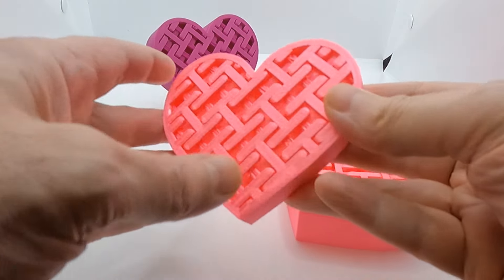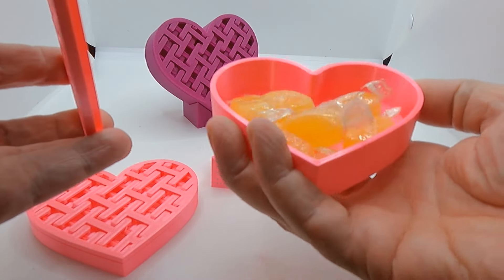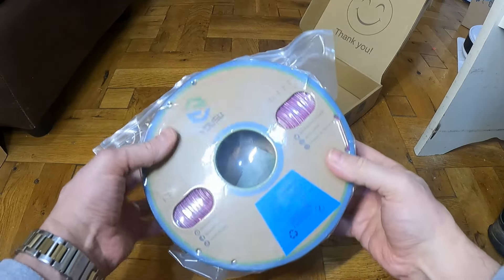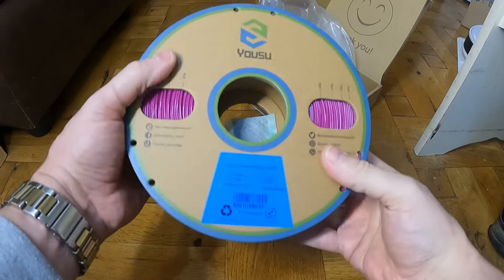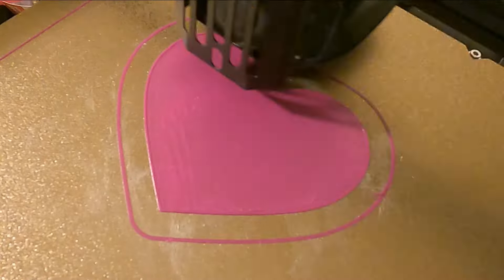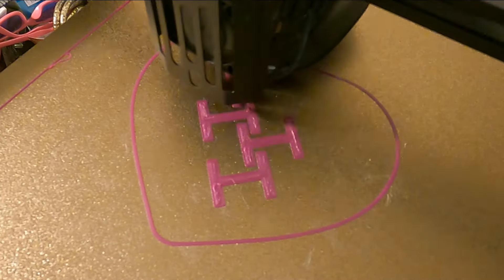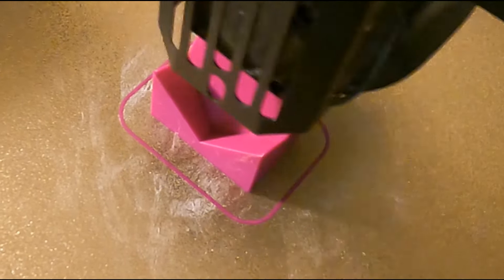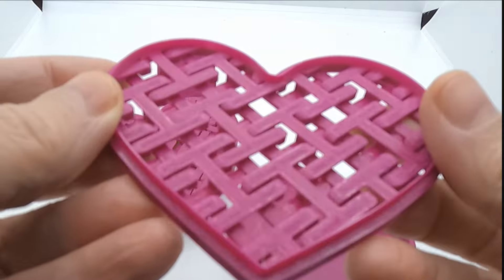3D Print A Valentine's Day Heart Box!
Hopefully this will be of interest. The STL is free and linked below

I am very new to design but gradually improving :D

Printed on an Ender 5 S1
0.4mm Nozzle
200° printing temperature
60°  heated bed
20% cubic infill
Layer height 0.2
No support
Filament used YOUSU PLA Plus Purple